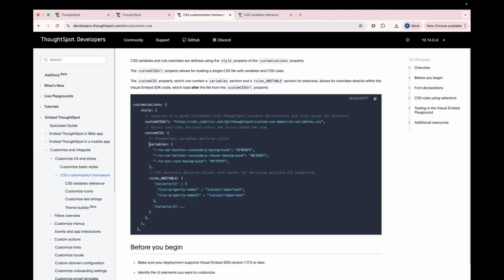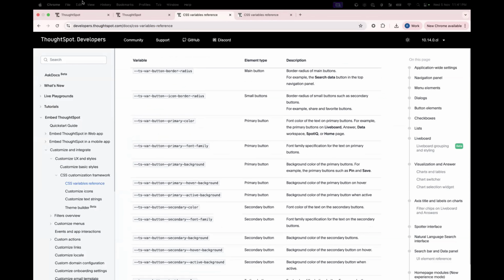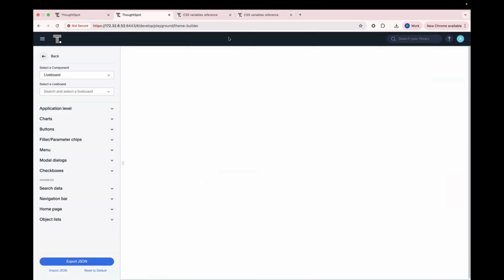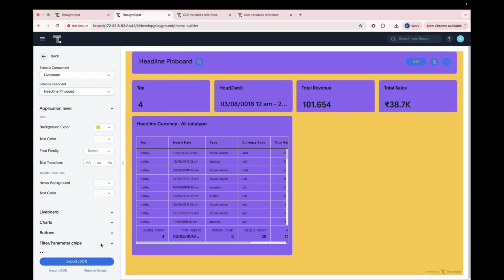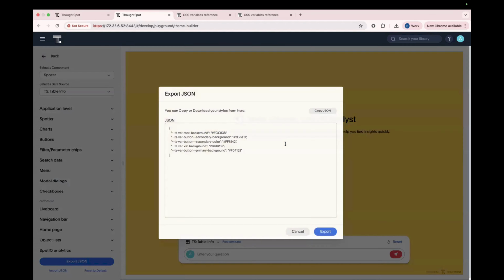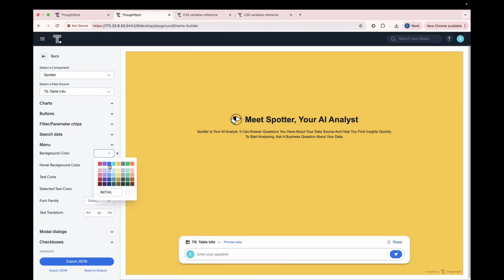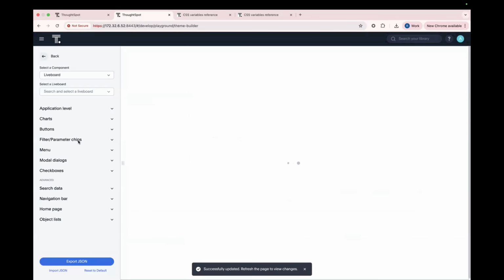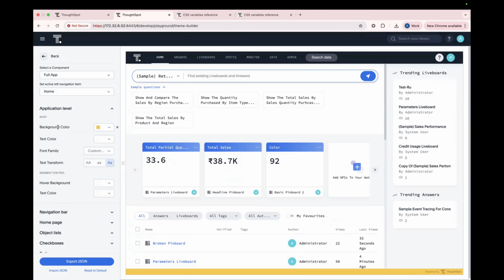ThoughtSpot Theme Builder: Real-Time UI Customization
Meet the ThoughtSpot Theme Builder — the fastest way to customize embedded ThoughtSpot without digging through CSS or reloading your app.

In this video, @ArshGoyal will show you how Theme Builder lets you:

- Preview style changes instantly
- Customize 200+ variables (colors, fonts, buttons, icons, and more)
- Hover to identify exact styling tokens
- Import/export themes as JSON
- Save work locally and reset anytime

Perfect for anyone embedding ThoughtSpot and wanting a faster, visual way to style their app.